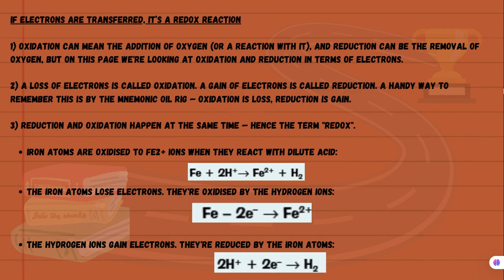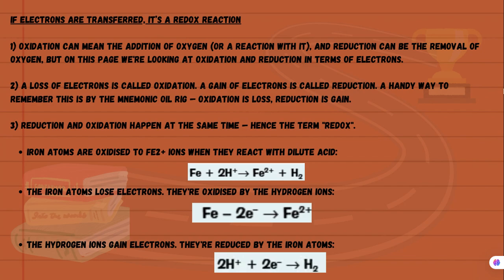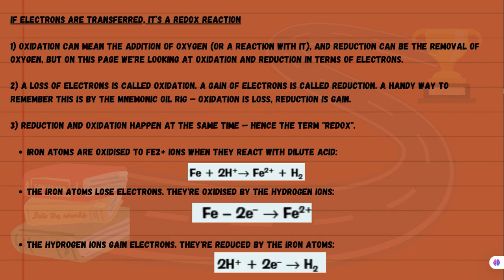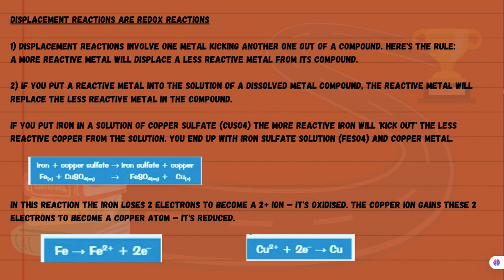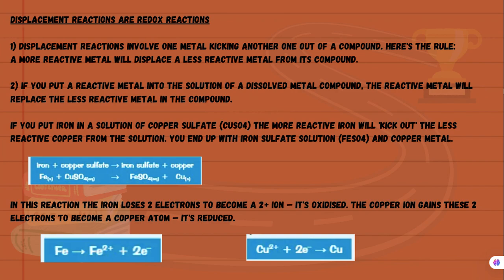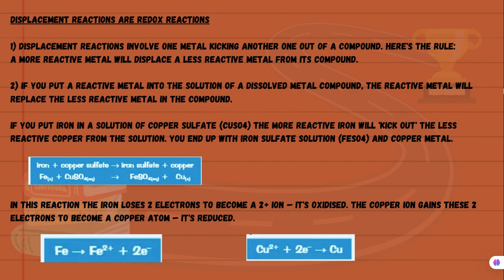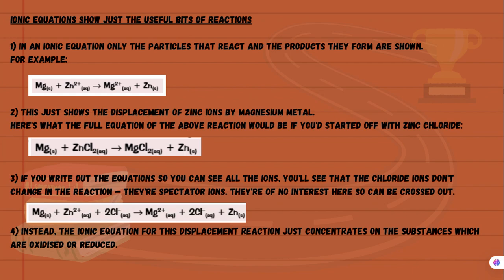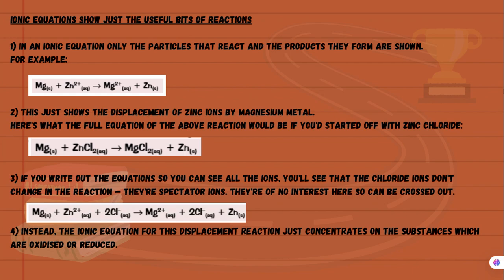GCSE Chemistry - Redox Reactions | SMARTPATHTUTORING Physics